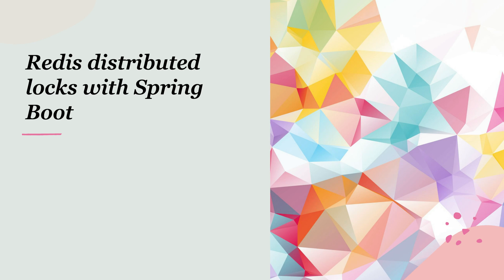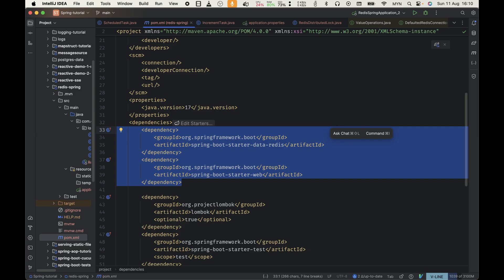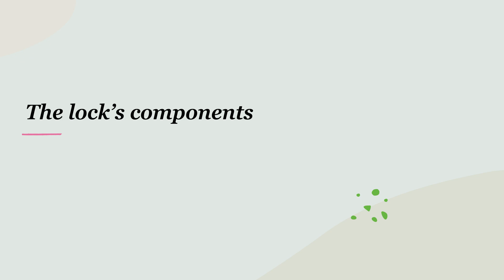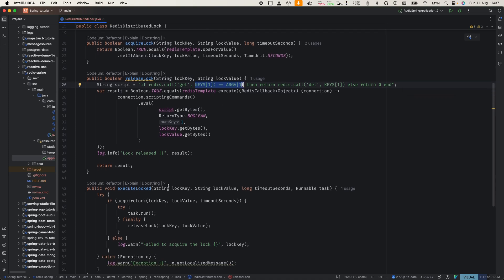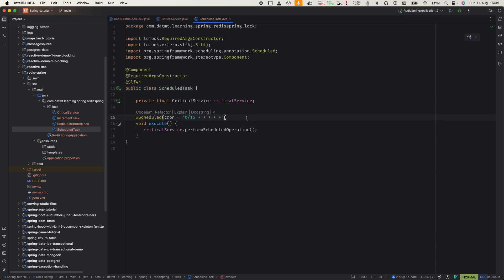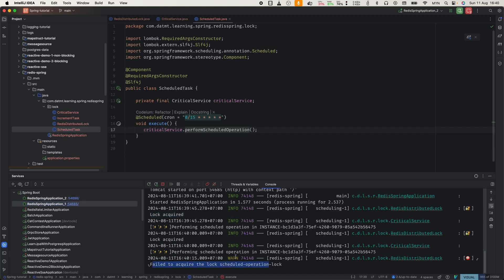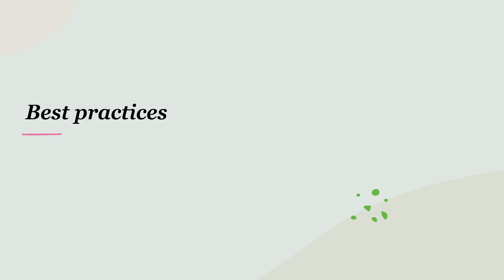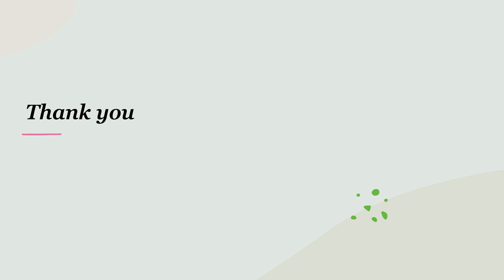Implementing Distributed Lock With Spring And Redis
Learn how to use redis to implement distributed locking mechanism in your distributed system.